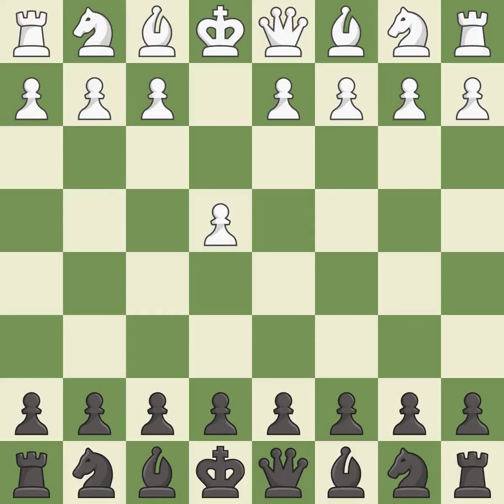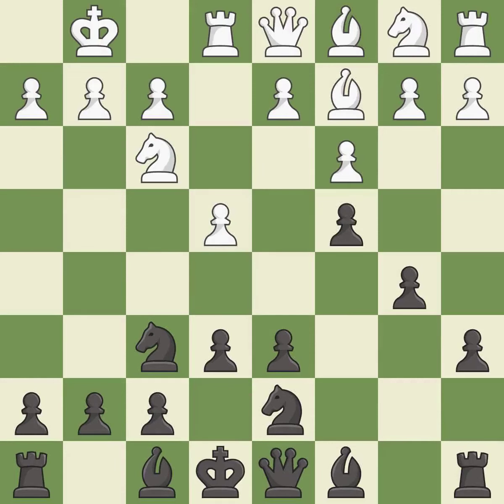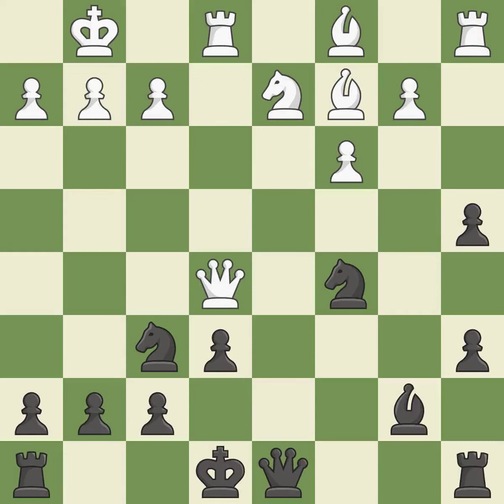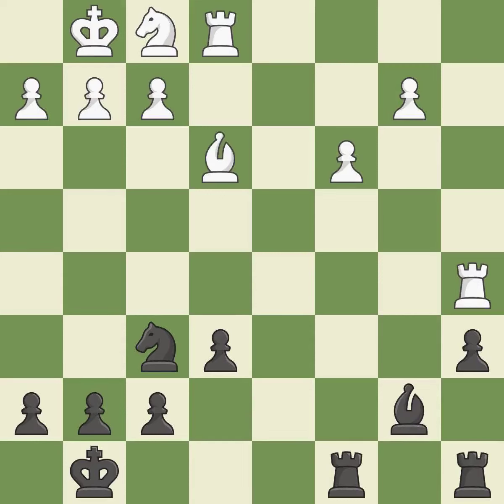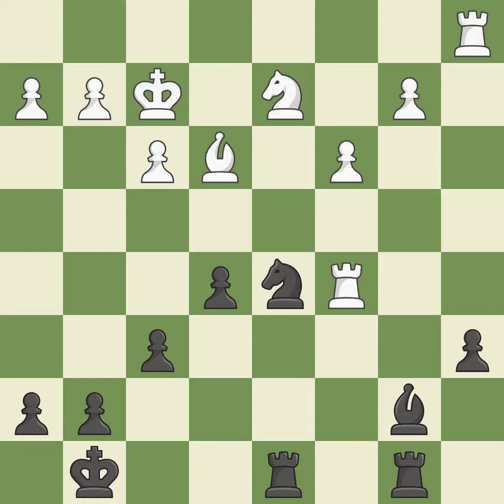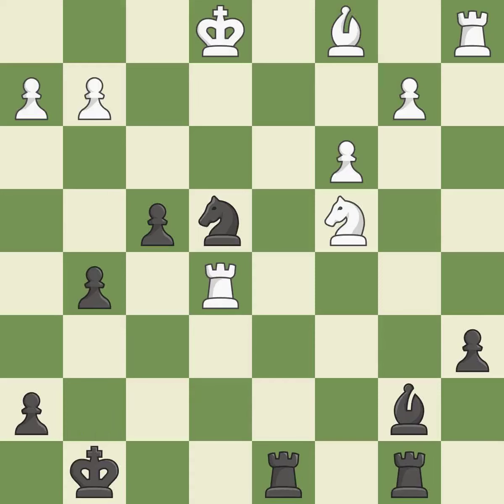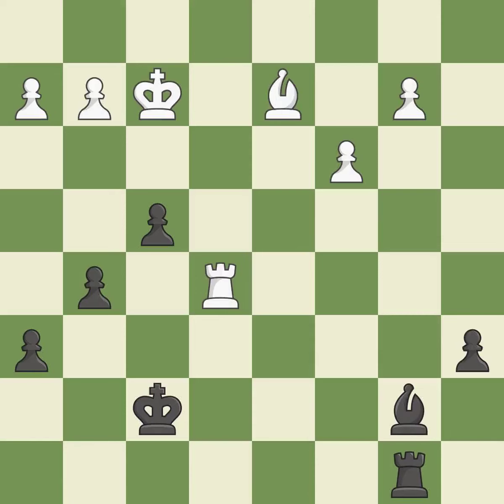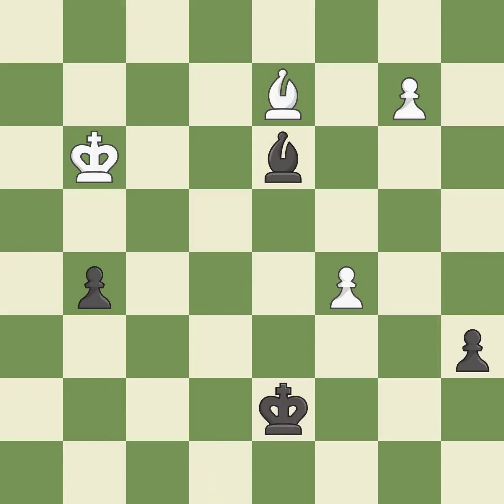Sicilian Defense: Canal Attack, 3...Nd7 4.O-O Event: 1st Cairns Cup 2019